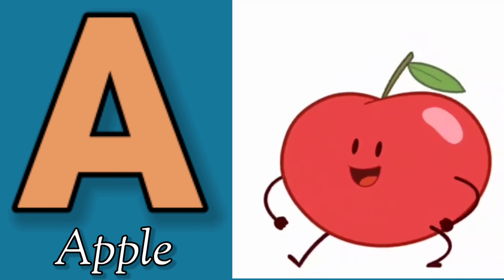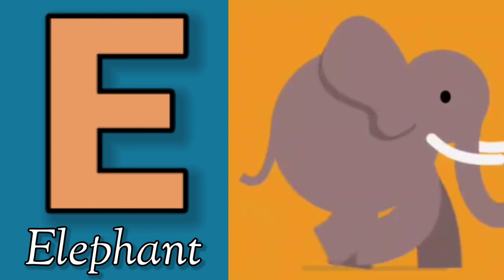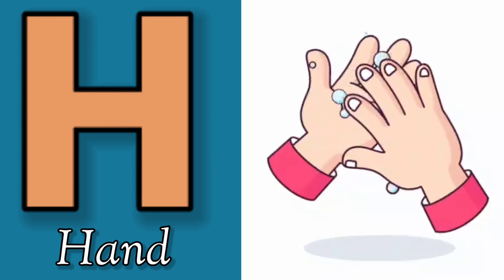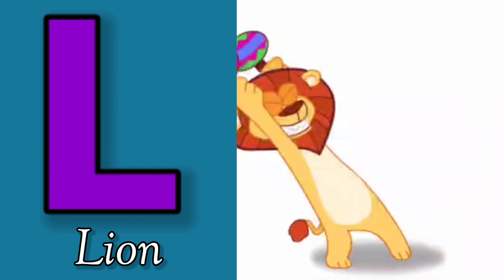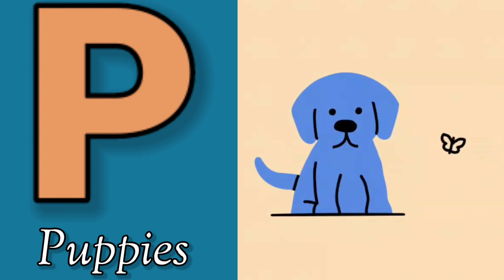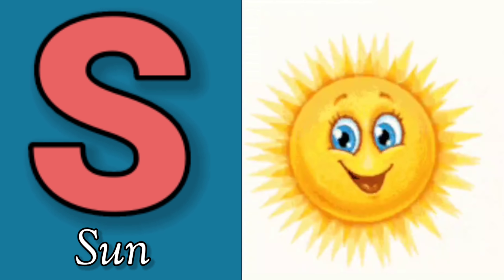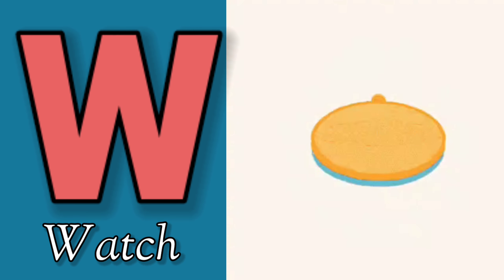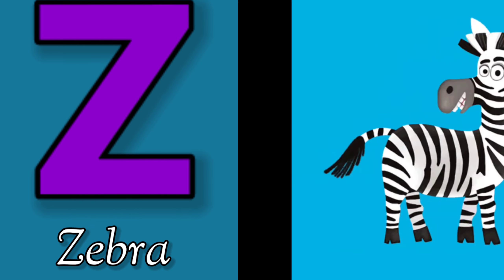apple | a for apple | a for apple b for ball | alphabets | phonics song